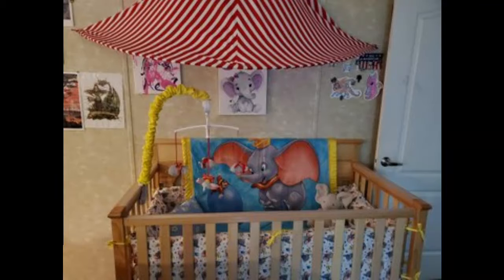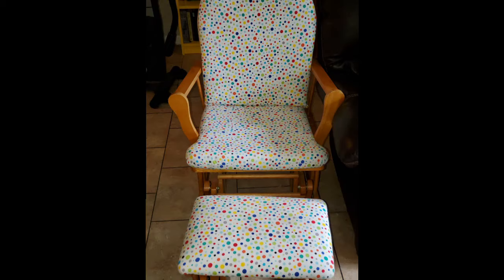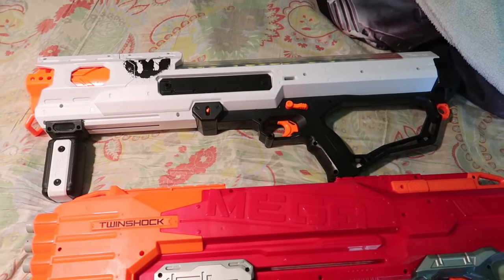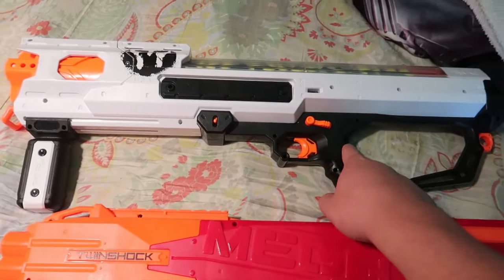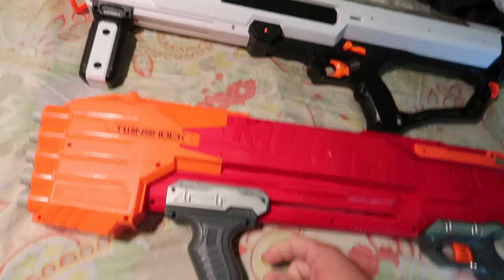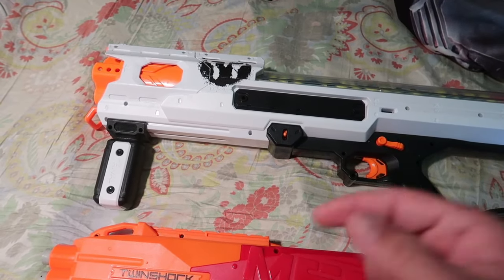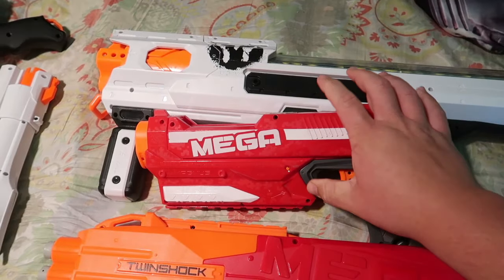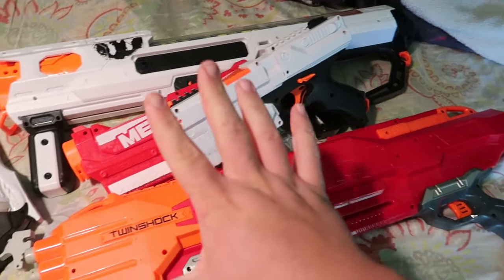Dumbo Crib, A Low Country Boil, Nerf, and Movies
I just randomly talk about some nerdy stuff and then we make a low country boil.

My name is Benson Calure , I have a wonderful wife Christin and two great kids, Jordon and Allieanna and these are our adventures. I started Vlogging as a way to let people know about my Gastric Bypass Surgery and to keep up with how I am doing through that. We are big nerds and geeks, we love everything from Walt Disney World to World of Warcraft. We have a board game collection that fills a closet and RPG books galore. We hope you enjoy hanging out with us.

PODCAST
AndStuffLikeThat.Podbean.com
DisneyAtADistancePodcast.Podbean.com

*All views and opinions are strictly our own and not sponsored.